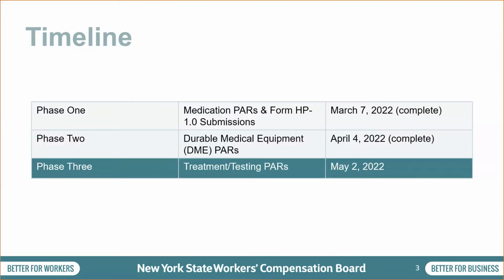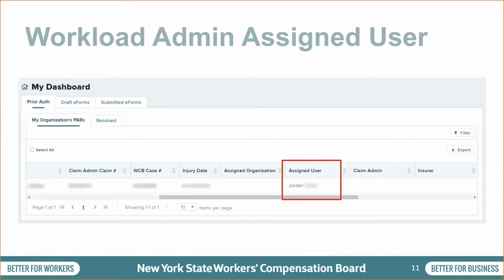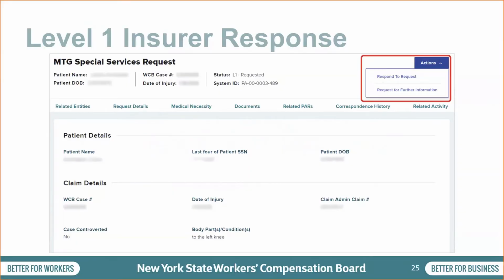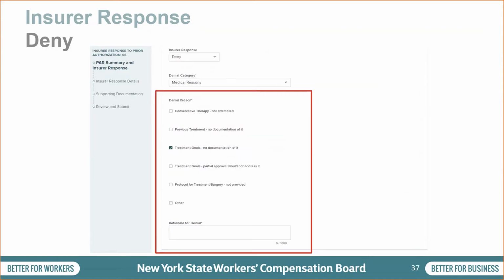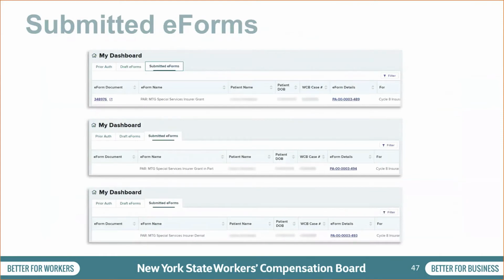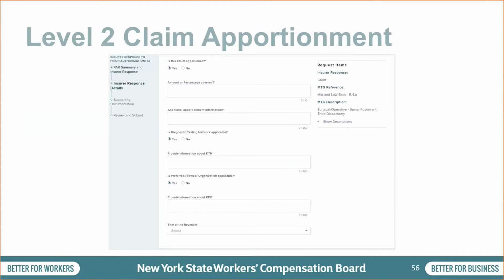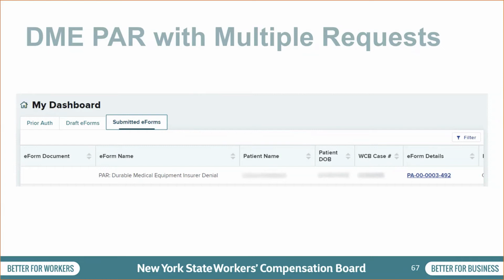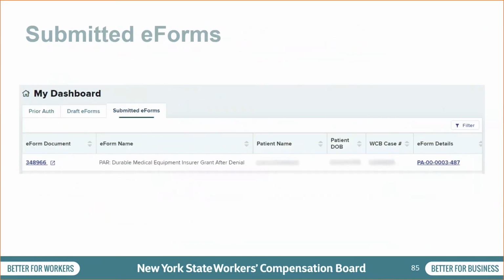OnBoard Phase Three Training for Payers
Watch to learn about the OnBoard Phase Three Training process for Payers.